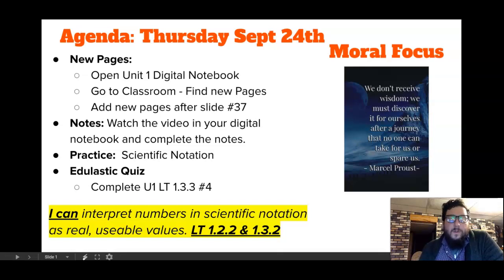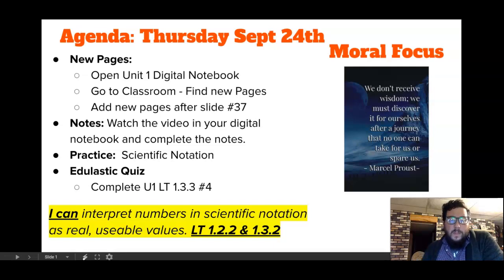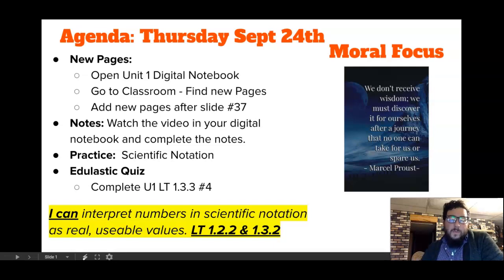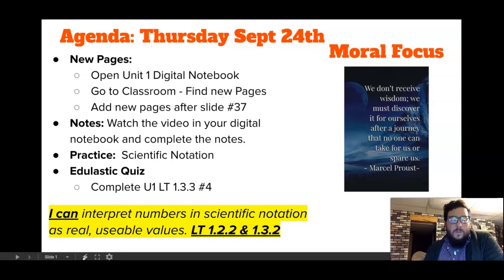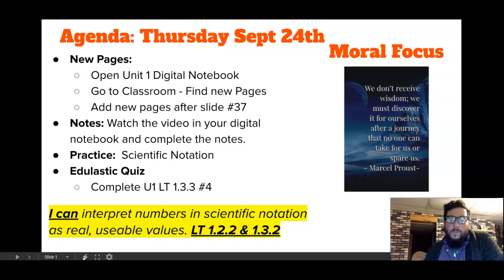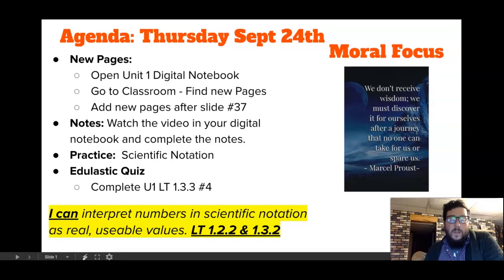SBG Chem Daily Agenda Thurs 9.24